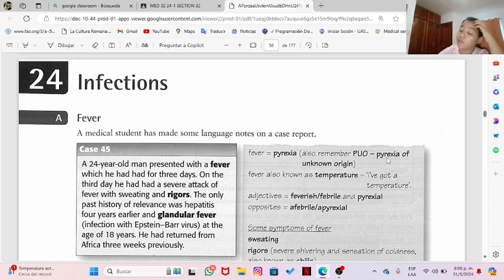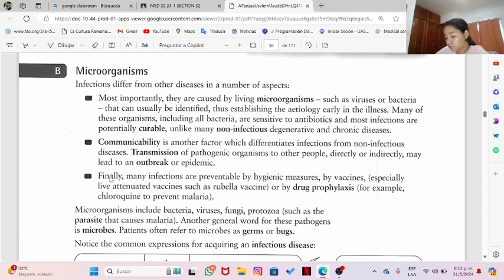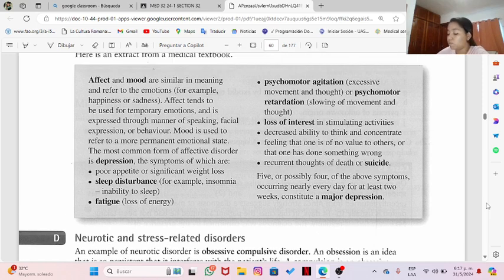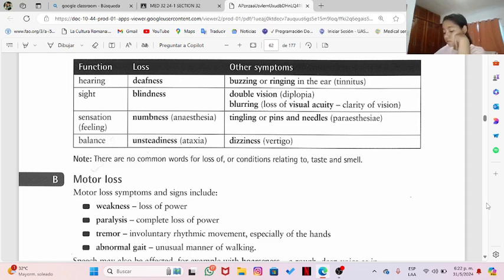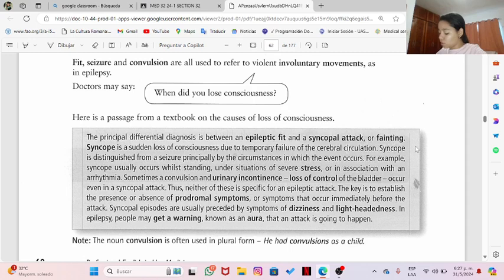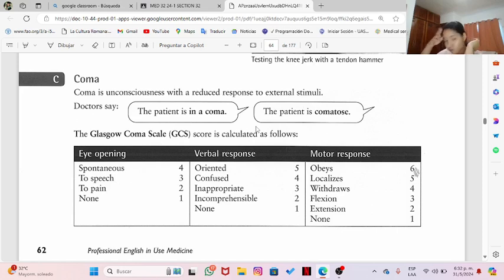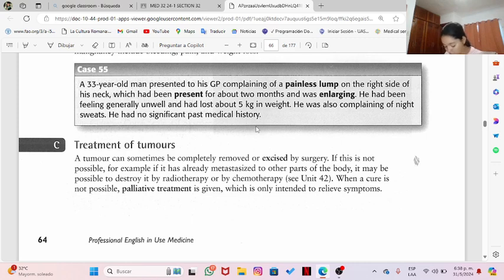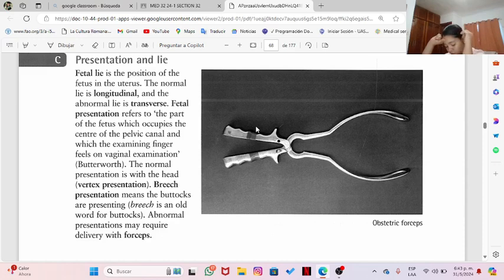Chapters 24 to 34